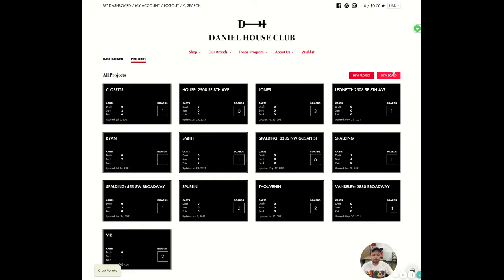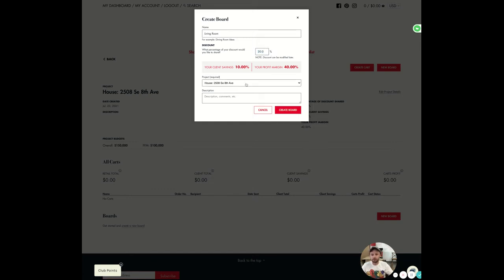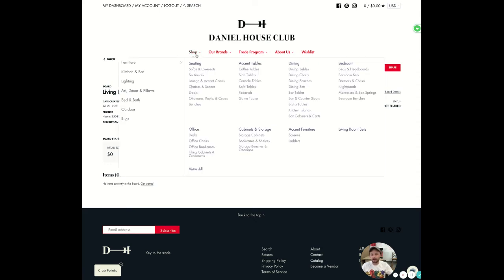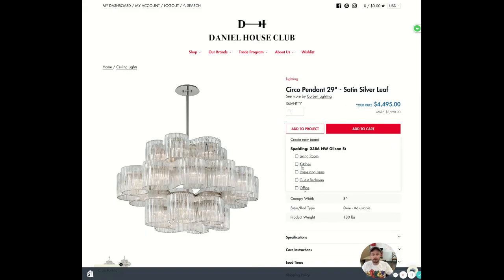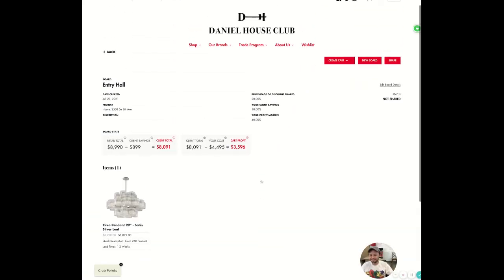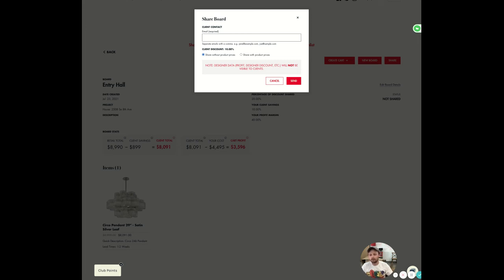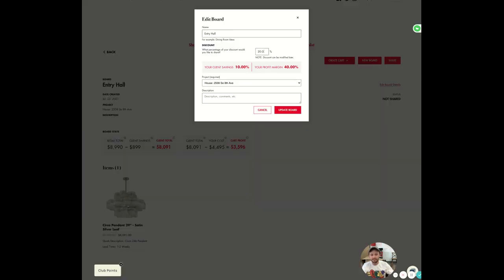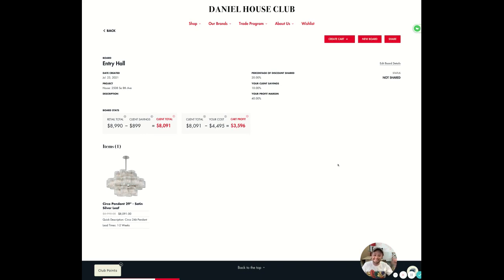How to Use Boards | Daniel House Club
Boards allow to you organize your projects however you want. You can add products to your boards and share them with you clients for review. When you're ready, its easy to convert boards into carts and collect payment.

Daniel House Club is built to simplify the business of design. We help interior designers save time and increase profitability.

You can join at danielhouse.club